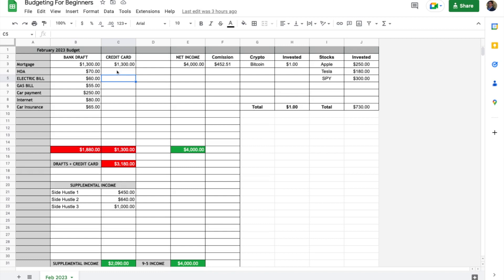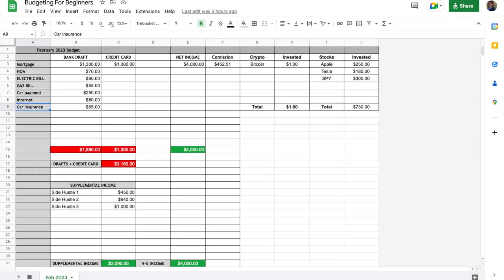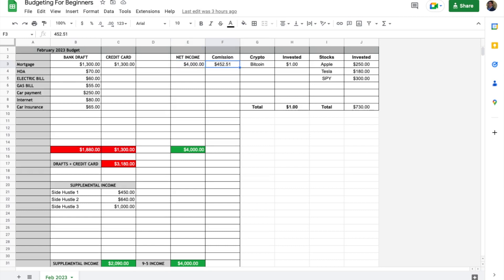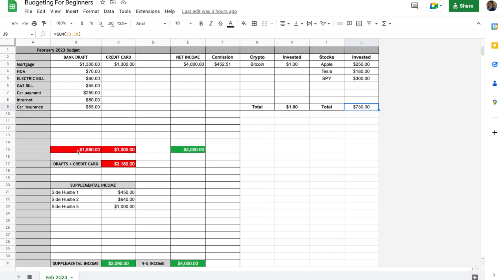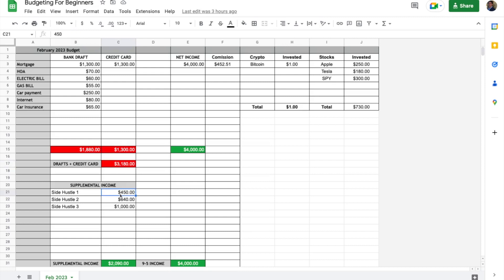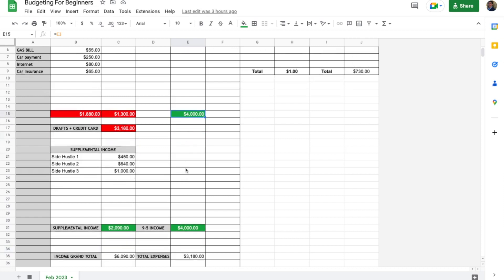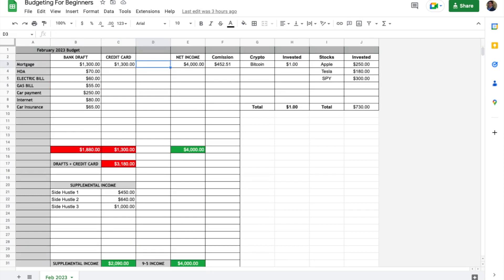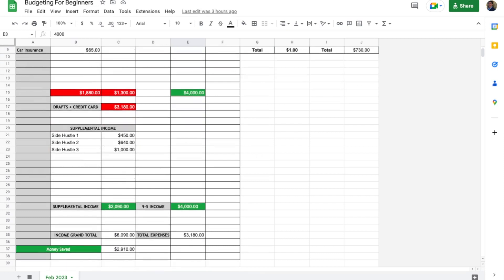Beginner’s Guide to Budgeting | Ultimate Savings In 2023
Learn how to make a budget for the first time in this quick and useful tutorial full of tips. You'll learn the major categories you need to track, and how to setup your income and expenses so you know if you are overspending or hitting your goals. Here's how to budget for beginners. Shoot me a comment if you'd like me to send you over the beginner budgeting spreadsheet for free.